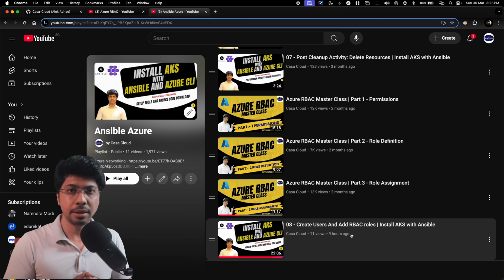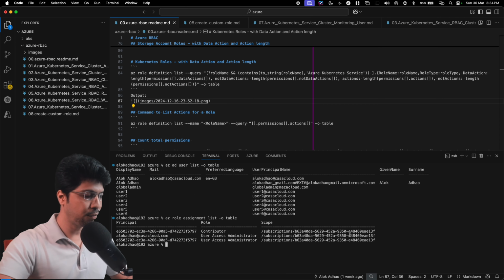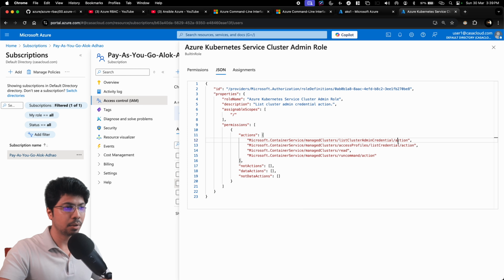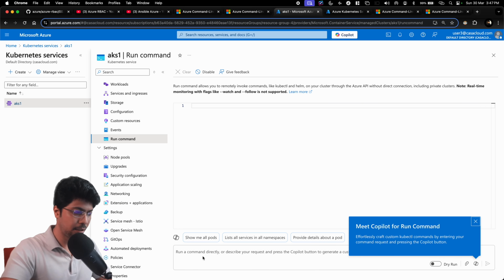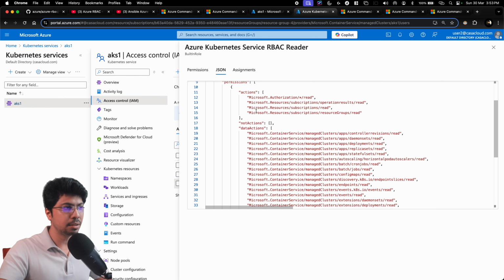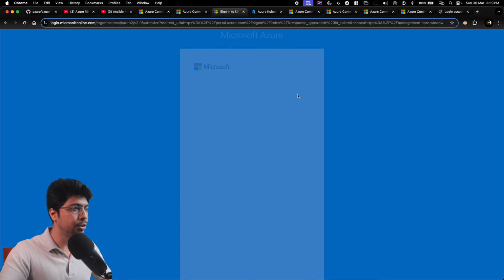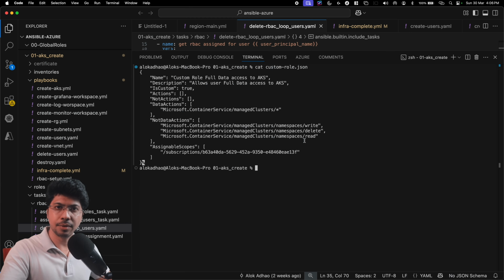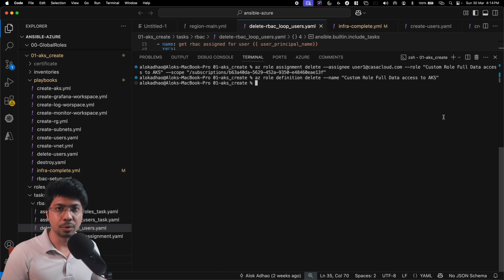Part 4 - Azure Kubernetes Service Security Best Practices: Beyond RBAC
Highlights
🎓 Detailed discussion on Azure RBAC, essential for managing permissions in Kubernetes.
🔑 Six distinct roles assigned to users in Azure Kubernetes Service (AKS).
🛠️ Step-by-step commands shown for creating and managing user permissions.
📊 Insight into the responsibilities and limitations tied to each RBAC role.
⚙️ Explanation of how to create custom roles to grant specific permissions.
💻 Practical demonstrations highlight the effect of role assignments on user access.
📈 Understanding of built-in roles impact on user capabilities and actions.

Key Insights
📚 Understanding Roles is Crucial: The foundational concepts of Azure RBAC are critical for proper resource management in cloud platforms. This series aims to equip learners with a deep understanding of the functions and implications of each role.

🔄 Role Assignments are Dynamic: Role assignments can be easily modified. This flexibility allows administrators to refine user permissions as needed, enhancing security and operational efficiency.

🚦 Differentiation of User Capabilities: Different roles confer different levels of access, highlighting how permissions dictate which actions a user can perform within AKS. For instance, the Kubernetes Service Cluster Admin role has extensive management capabilities, while the Cluster User role is significantly limited.

🛡️ Security Implications of Permissions: Assigning roles such as RBAC Reader or RBAC Writer underscores the importance of securing access to sensitive operations. Understanding the distinctions helps avoid over-permissioning, which can lead to potential security vulnerabilities.

🔍 Role Definitions and Customization: The ability to create custom roles allows organizations to tailor permissions more effectively. This ensures flexibility when built-in roles do not meet specific operational needs, leading to better alignment with an organization’s policies.

📈 Impact of Commands on User Roles: The video illustrates various commands utilized to manage RBAC effectively. Understanding the syntax and application of these commands is essential for administrators to navigate Azure successfully.

🤝 Collaboration Between Roles: The analysis of user scenarios, from Cloud Architects to Developers, showcases the collaborative nature of cloud operations. Each assigned role is vital for the overall success of managing and deploying applications on Azure.

00:00 Introduction to Azure RBAC and AKS Roles
02:00 Source code Azure RBAC and repository
03:46 Filter Azure roles based on AKS resource type
06:17 Ansible playbook to Provide Azure AKS Builtin RBAC to 6 different users
08:25 Validate User1 RBAC for role Azure Kubernetes Service Cluster Admin Role
11:40 Validate User2 RBAC for role Azure Kubernetes Service Cluster User Role
14:10 Validate User3 RBAC for role Azure Kubernetes Service RBAC Cluster Admin
17:31 Validate User4 RBAC for role Azure Kubernetes Service RBAC Admin
21:26 Validate User5 RBAC for role Azure Kubernetes Service RBAC Reader
24:53 Validate User6 RBAC for role Azure Kubernetes Service RBAC Writer
28:21 Which Title should have which ROLE in Azure Kubernetes Service
30:53 Create Custom Role for Azure Kubernetes Service

🔍 What You'll Learn:

Azure Networking:
IP Address Subnetting
Virtual Network
Public IP Address
NAT Gateway
Ansilble Project
DevOps Automation
Azure CLI